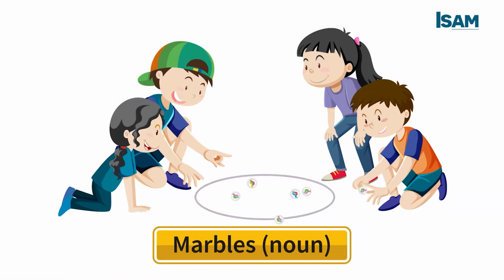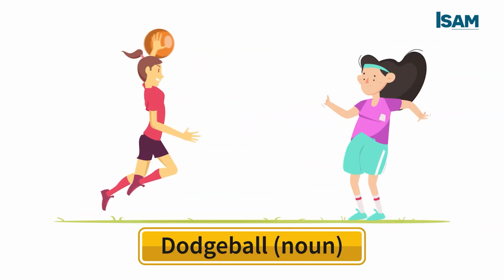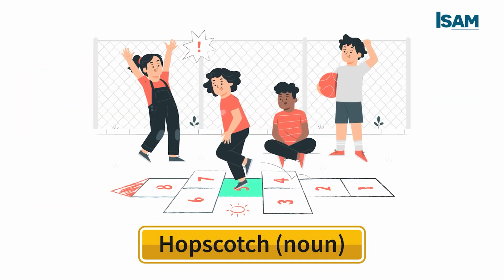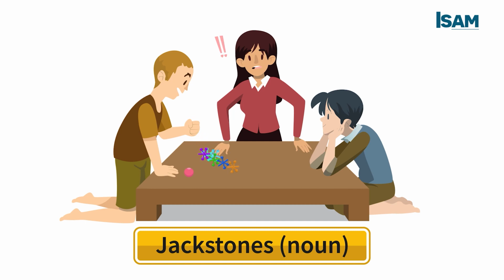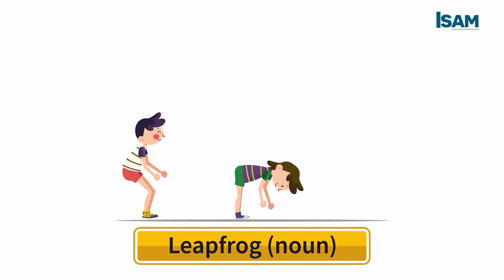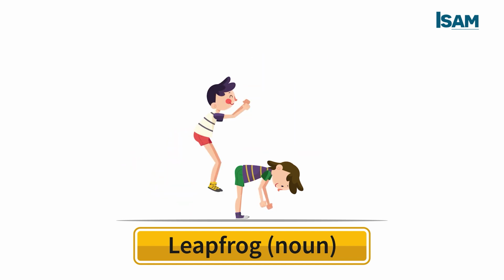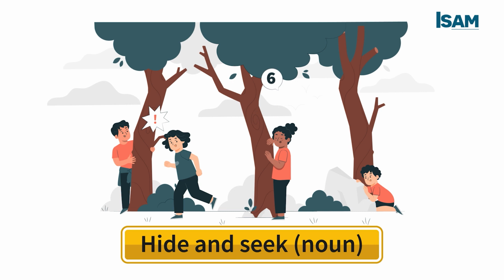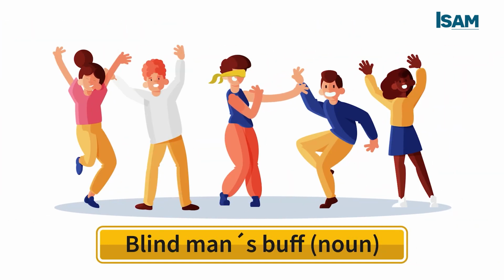UNIDAD 3 TEMA 2